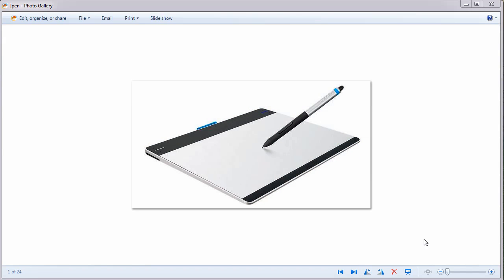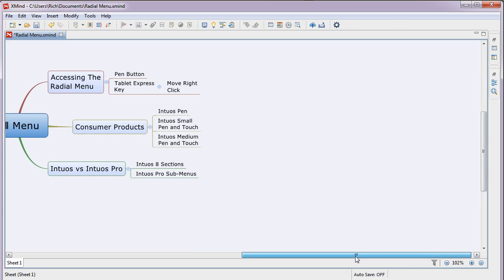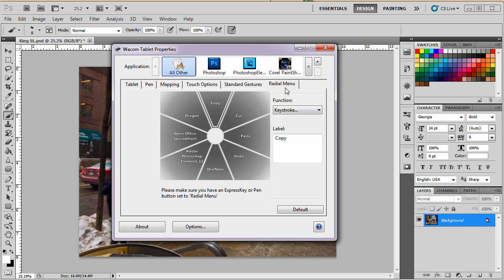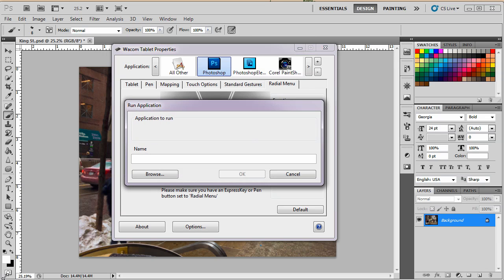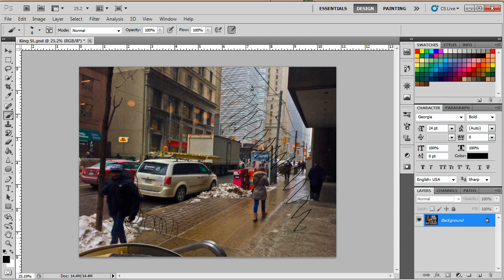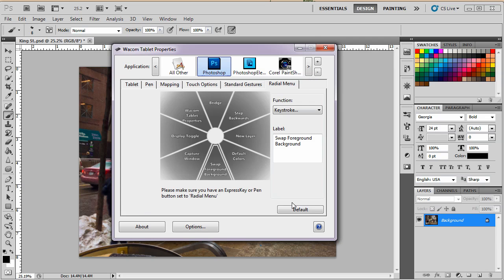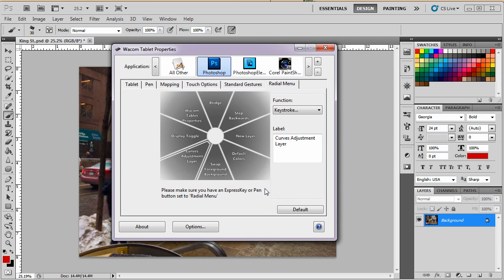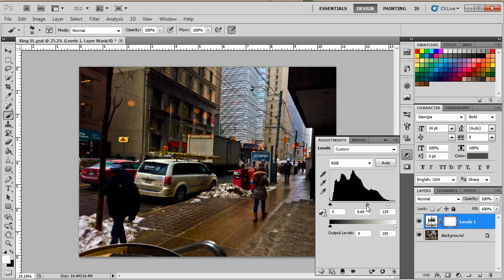Intuos Radial Menu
The video demonstrates how to access, set up and customize the Radial Menu that is included with the Intuos tablets from Wacom.  The Radial Menu is convenient, easy to use and easy to configure.